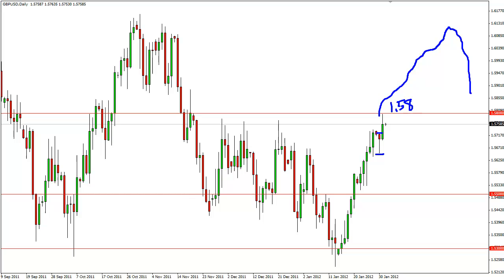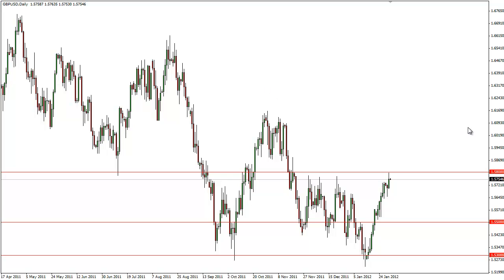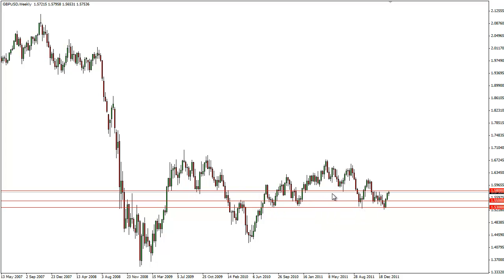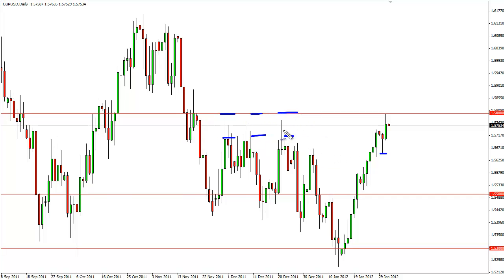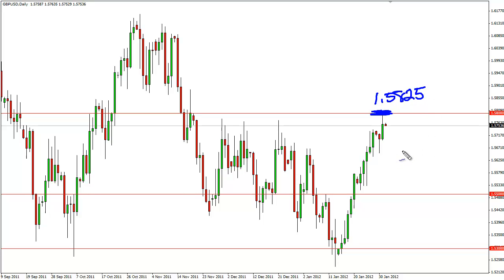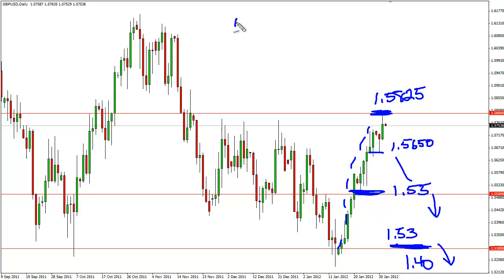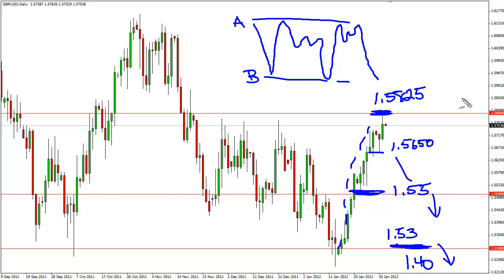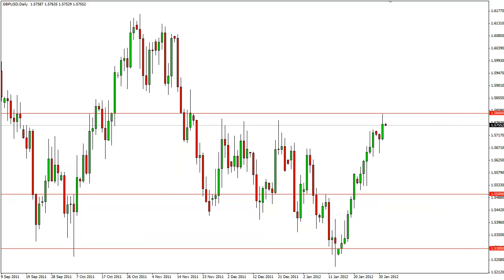Planning Your Forex Trades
The Trader Guy looks at something all Forex traders should be doing: Planning trades before getting involved in them! This video is one part analysis of the GBP/USD pair, but more importantly several parts planning. It is simply one example of many that will be posted over time.

By knowing where you are trying to get to ahead of time, Forex trading becomes much easier. Far too many educators will tell you when to get involved in a trade - but not when you might want to be thinking of an exit! This is too bad, because it is understanding exits that will make the difference between profitable and losing traders.